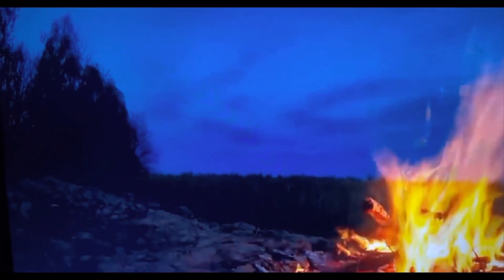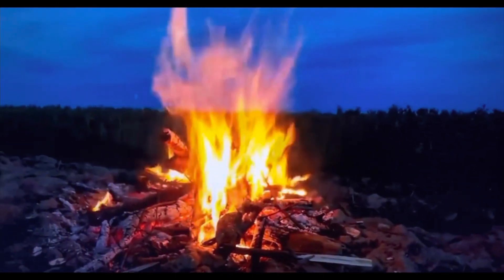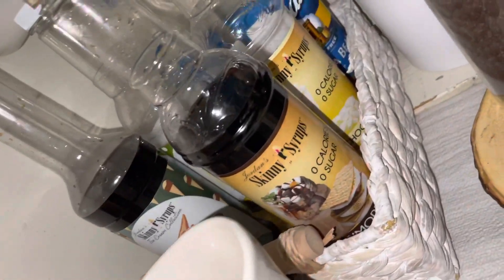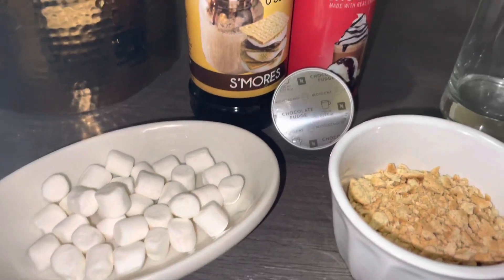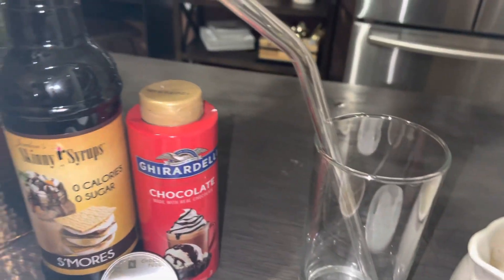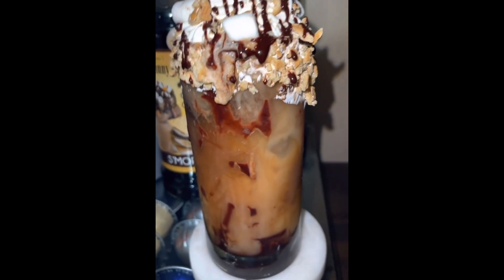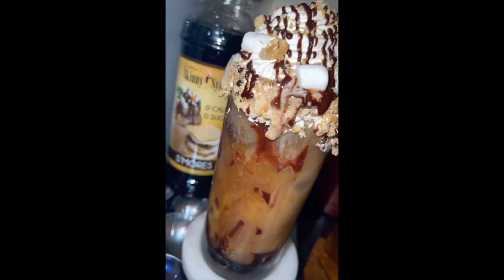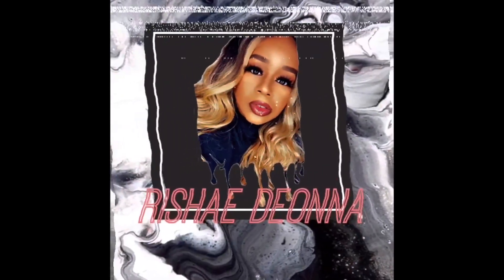Nespresso S’more Iced Coffee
Hey Y’all

I have a new quick Nespresso S’more Iced Coffee idea 💡

Y’all know how extra (Yes Extra) we are

We got a $150 & 🆙 coffee machine right ? 😂🤣

￼Ingredients:
Skinny Girl Syrup S’mores
Chocolate Fudge pod (regular pods will do)
Graham Crackers
Chocolate Syrup
Marshmallow Fluff
Whipped Cream

Glass Straw
Tall Glass (promise my glass Is clean)
Iced

My Keurig & OG Coffee Makers

Y’all can definitely try this too